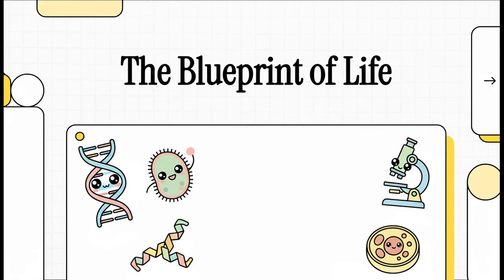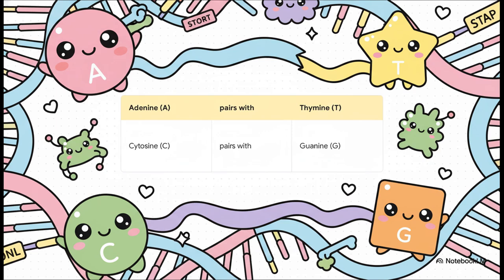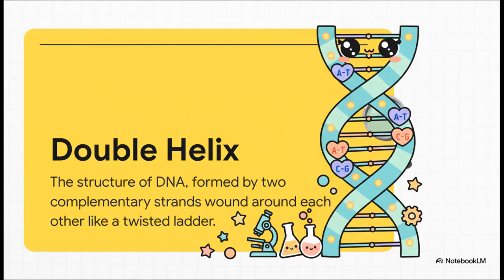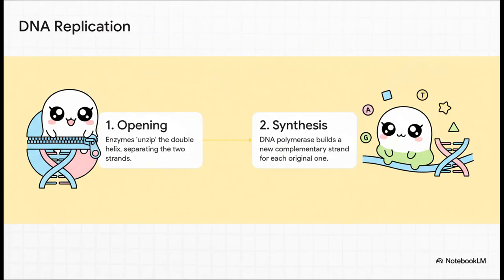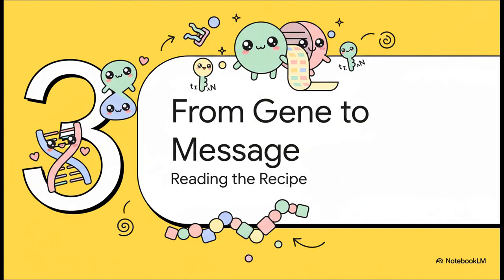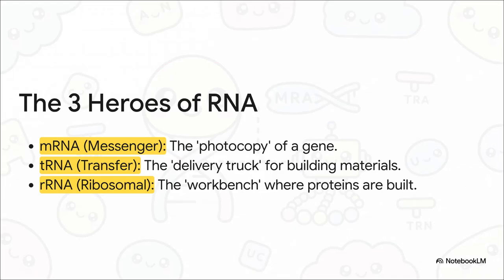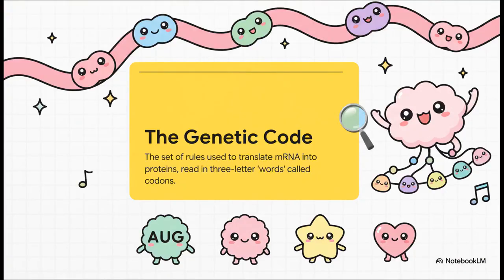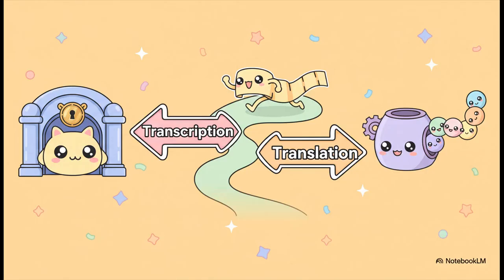The Blueprint of Life